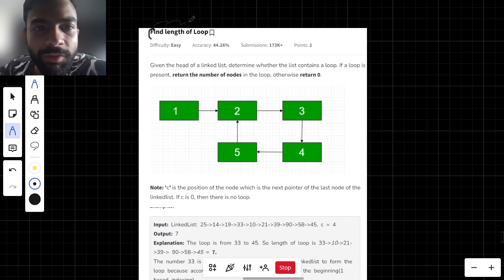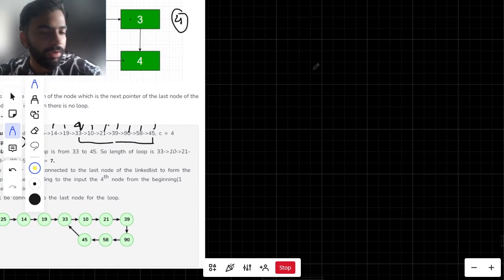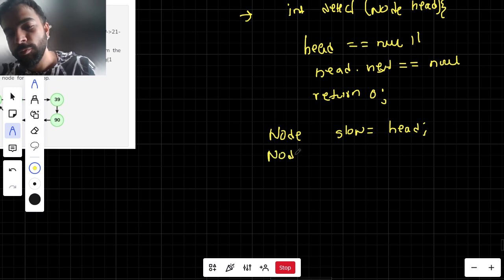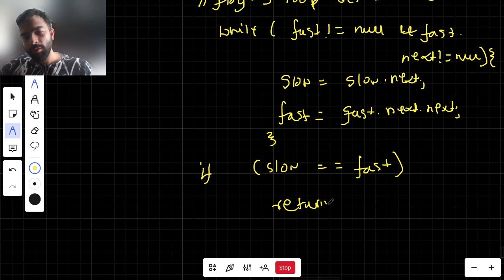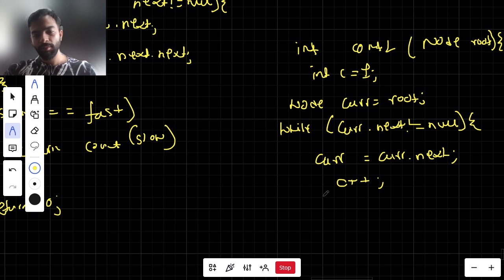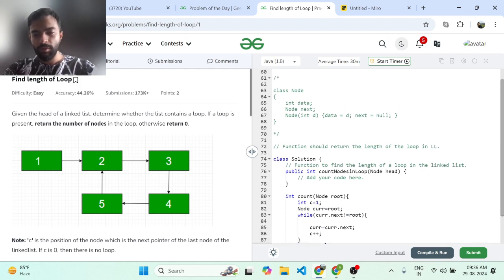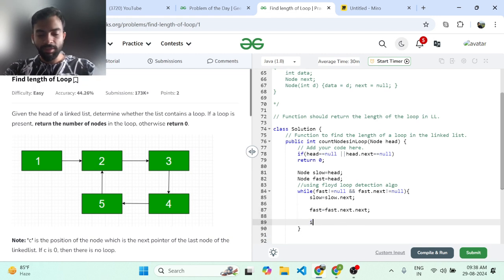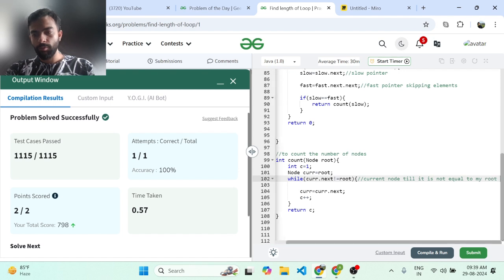#159 Loop Detection and Length of Loop in a LinkedList